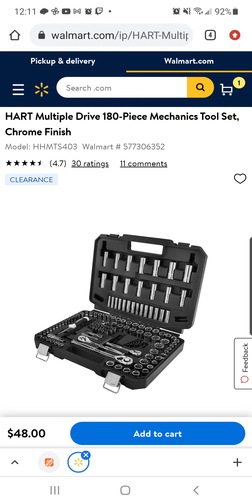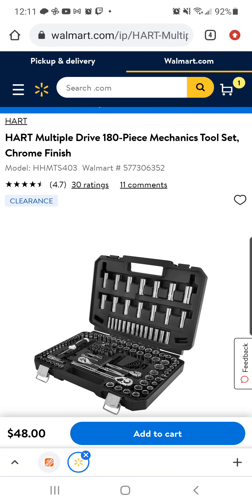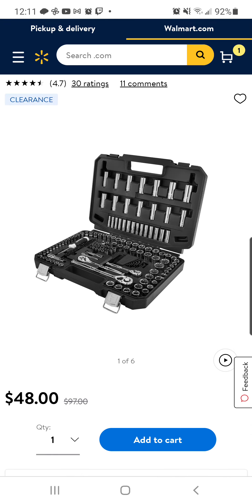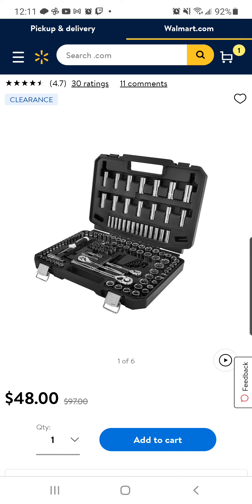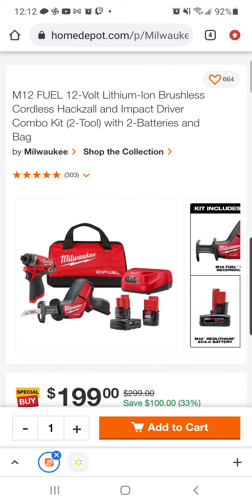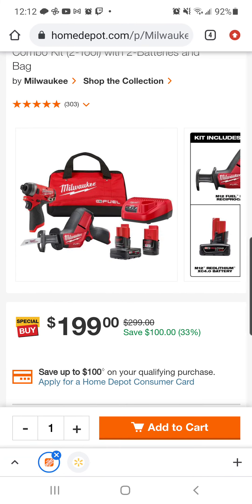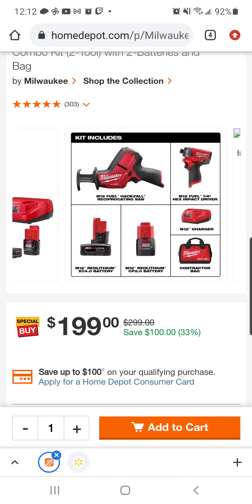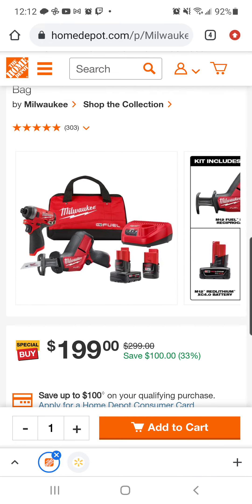From Team Red with Hart! 🚨 🔥